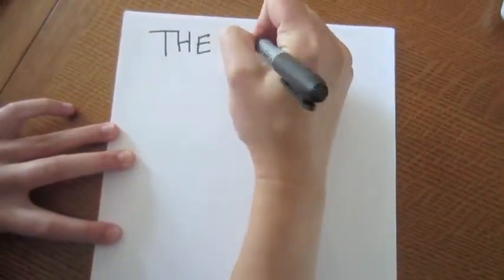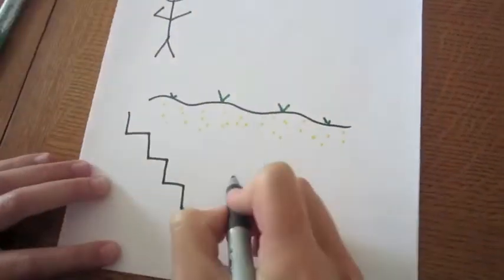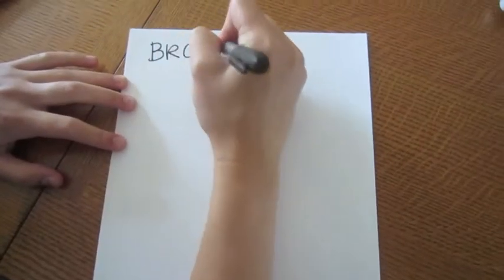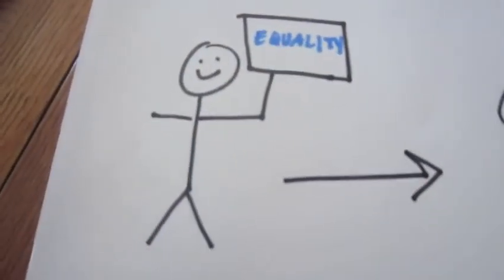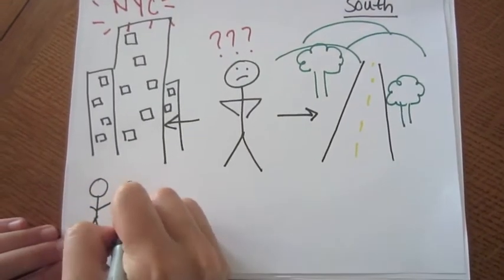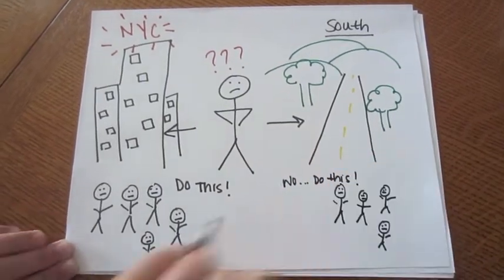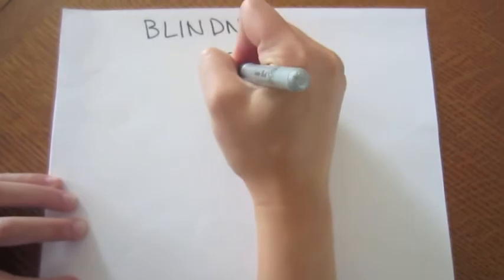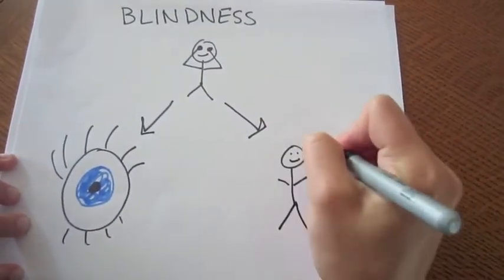Invisible Man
AP Literature; Pamlico County High School; Jackie Welles; Ally Maas; Invisible Man; Ralph Ellison